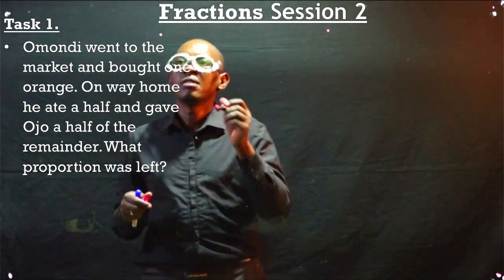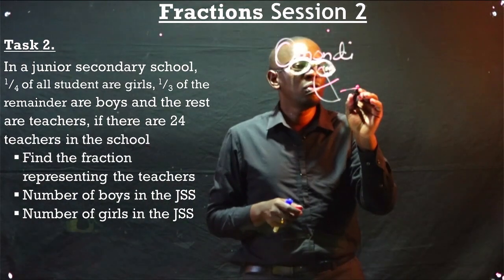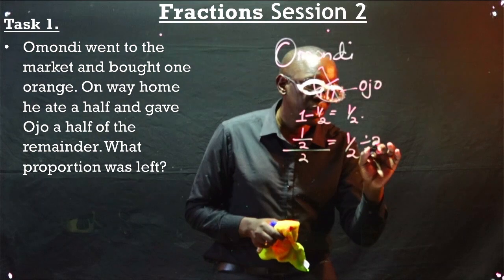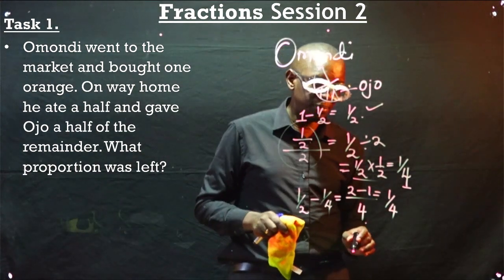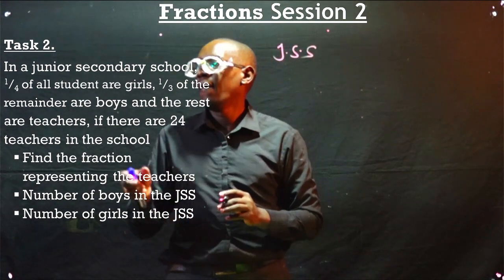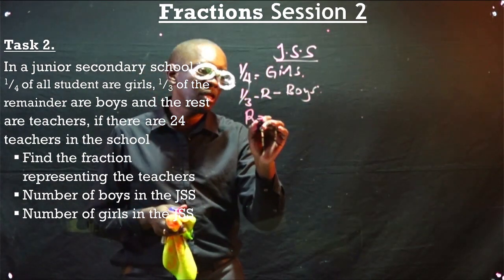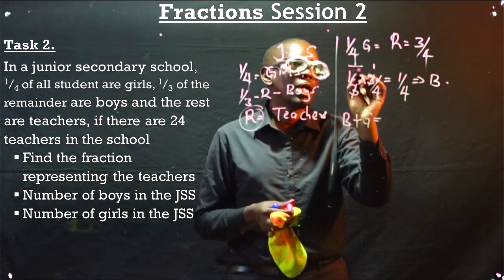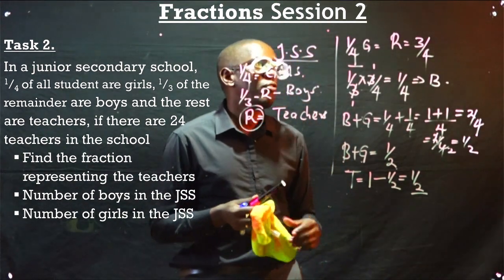Mwalim wa Mao | Grade 8 Mathematics- Topic=Fraction (2nd Lesson)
Welcome to today's lesson on fractions!
Have you ever wondered how to divide a whole into smaller, equal parts? Or how to compare different parts of a whole? Fractions are numbers that represent these parts and are used in many real-life situations. Get ready to dive into the world of fractions and develop your understanding of this important mathematical concept.
Let's begin!